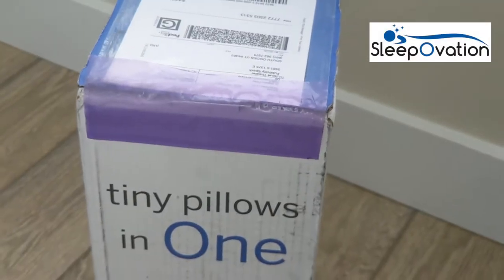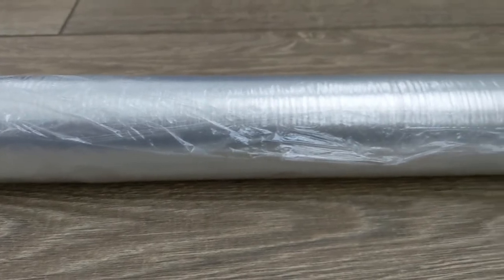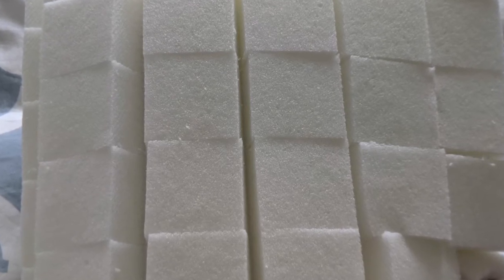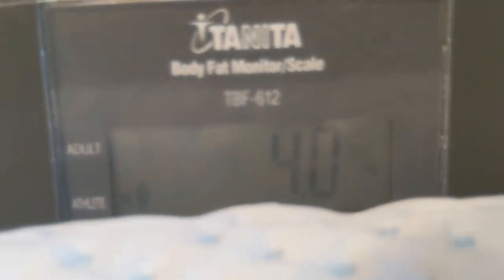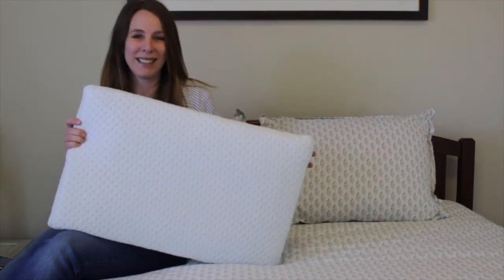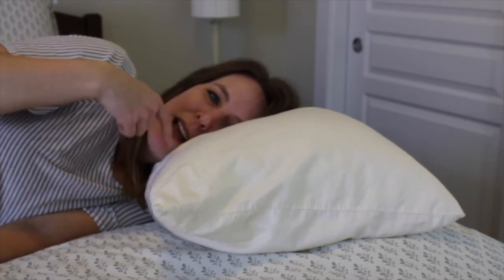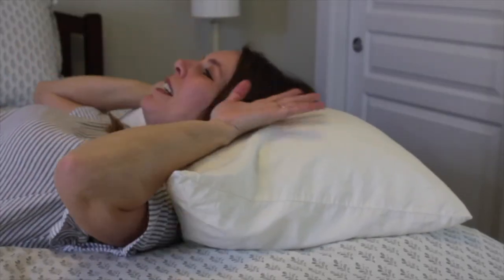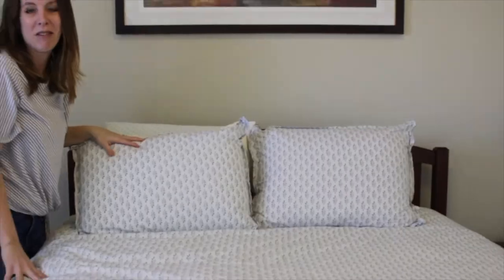SleepOvation Pillow Review | Neck Pain Pillow with Springs Inside!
The SleepOvation pillow is the first pillow that we've reviewed with springs inside. We unpack the pillow and review it. See how the Sleep Ovation pillow compares to regular pillows to help align your neck. If you have neck pain, your pillow should help, not make it worse! This is a low profile pillow. UPDATE after over a year after doing this SleepOvation pillow review - my daughter LOVES this pillow. She gets neck pain if she sleeps on other pillows.

➡️ Pillow Protector

Does it make noise? Can you feel the springs? What are the advantages of this pillow? All of these questions are answered and more.

We requested and were given a Sleep Ovation Pillow to review.

The Sleep Ovation pillow is a therapeutic pillow to help keep your neck aligned while you sleep. The design and thickness was studied to be the optimal height for your neck.

Watch me demonstrate the SleepOvation pillow vs. a regular pillow.

- take the mattress quiz!